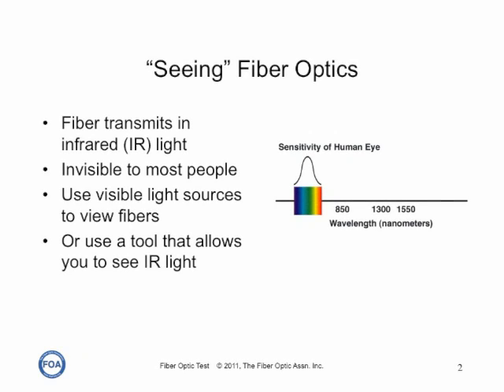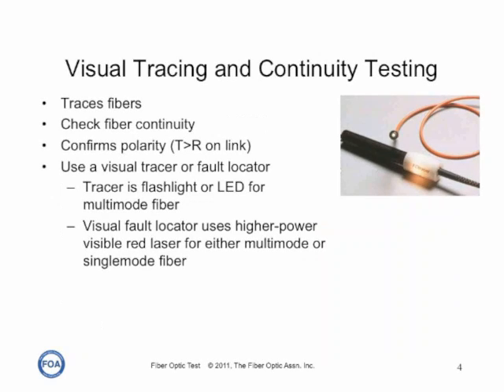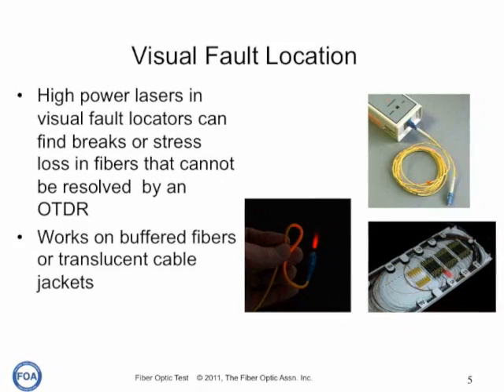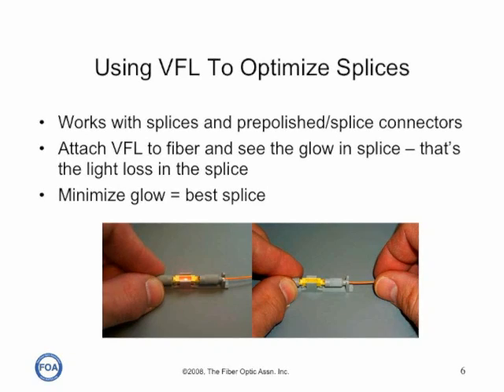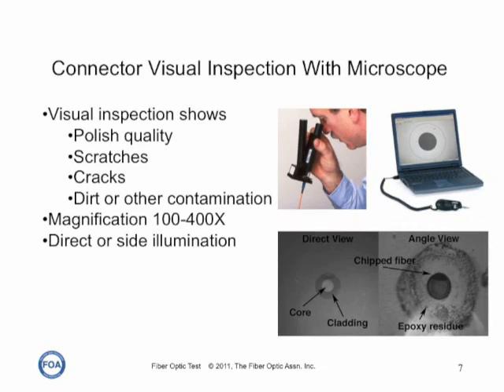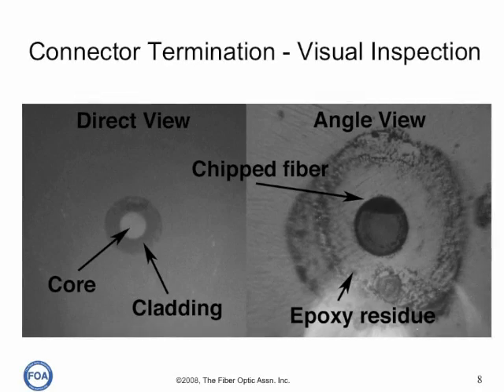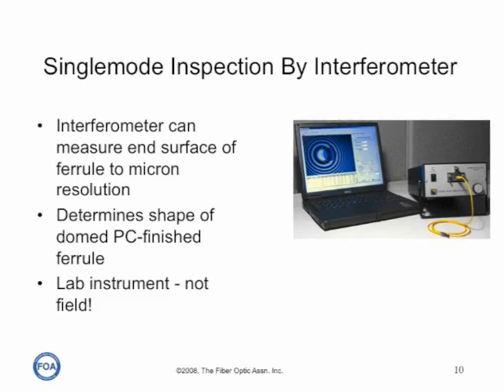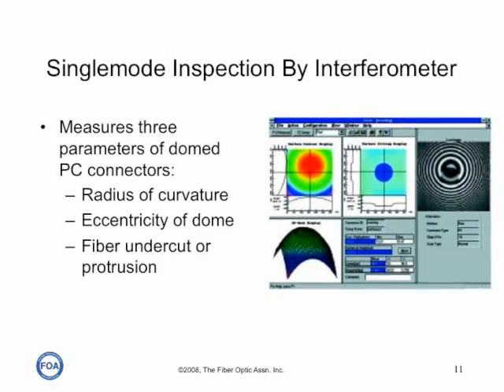Lecture 13 Testing Fiber Visually